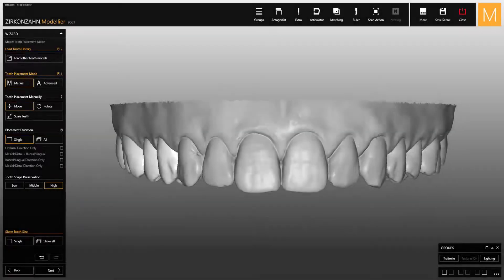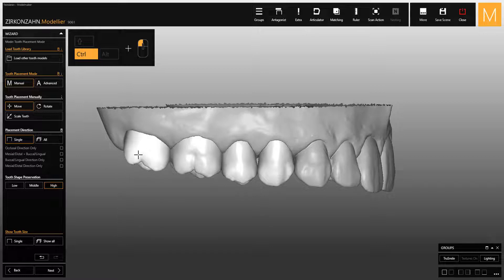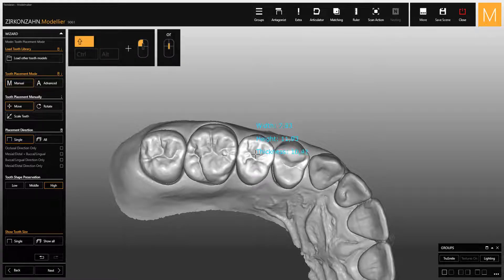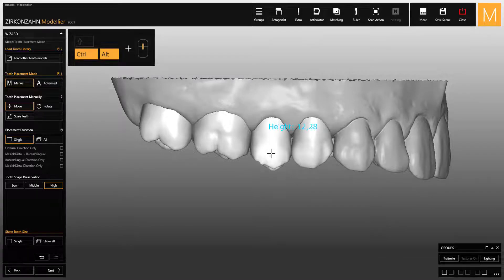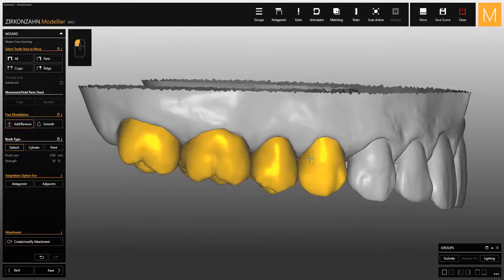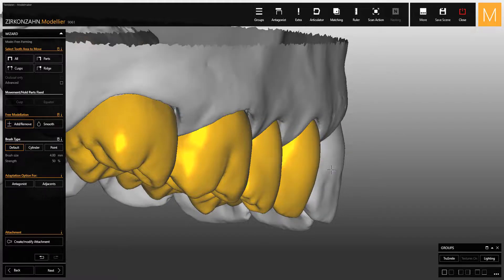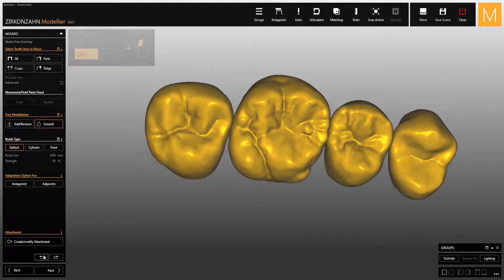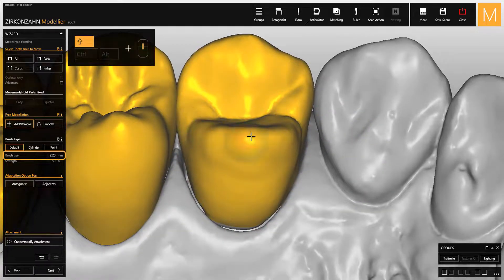Shortkeys in Zirkonzahn.Modellier | Zirkonzahn.Software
Work quicker with shortkeys in Zirkonzahn.Modellier: watch this video to learn more!